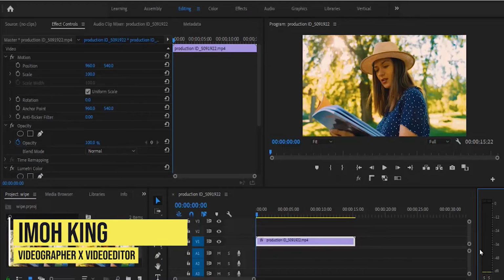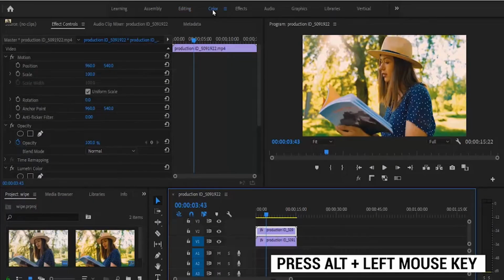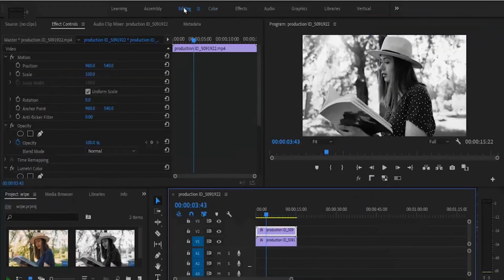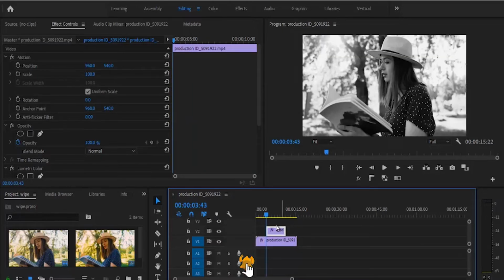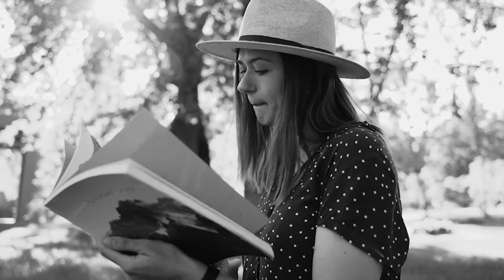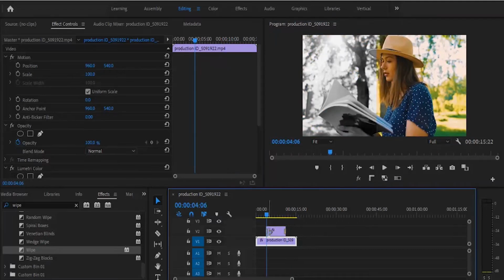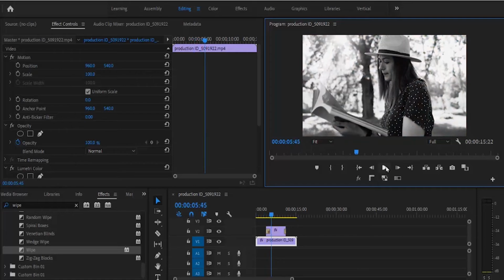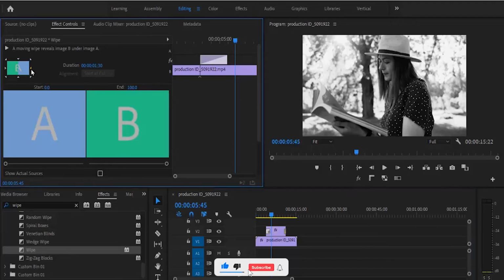How to create color wipe transition effect in Premiere Pro (Tutorial)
To create this effect, first you need to duplicate the clips or image that you will like this color wipe transition effect on.

next stack this images or videos on top of each other and change the color settings on the above clip

place some cut out on the first clip above, move to the effects library under video transition and search for the wipe transition. apply this wipe transition effect to the start of your first clip and this will create a color wipe transition effect

inspired by;